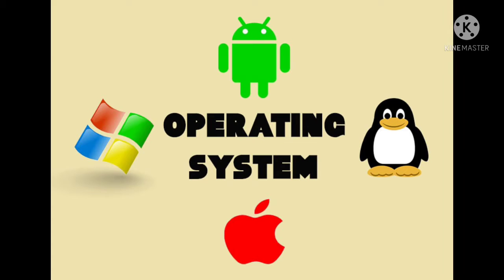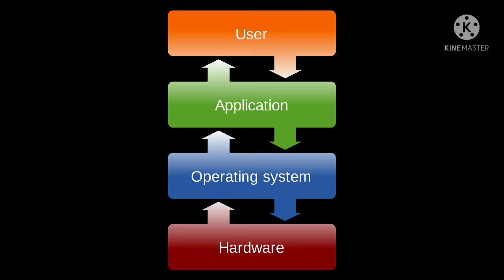Video 26 | Sec - 5-7 | IT | Topic -Computer operating system.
Understanding the operating system & types of computer operating system
Video no.26